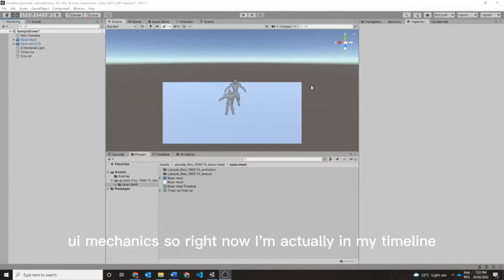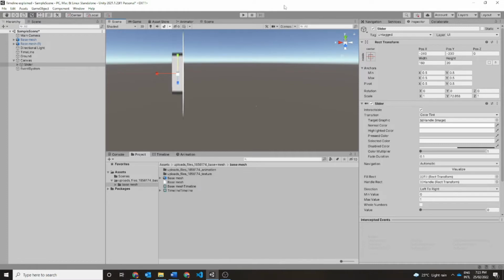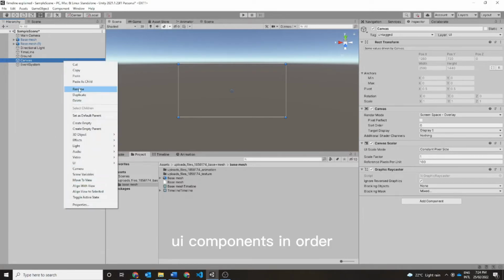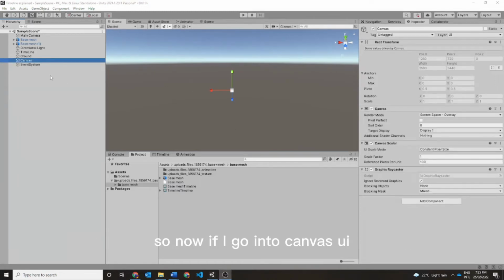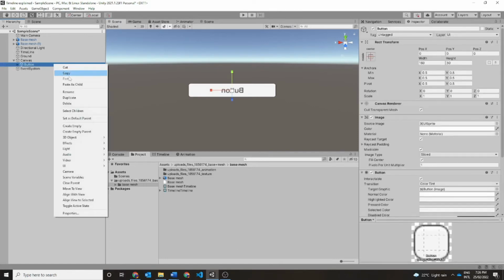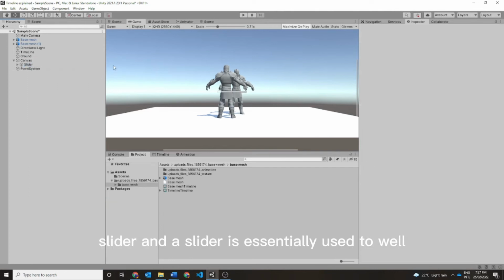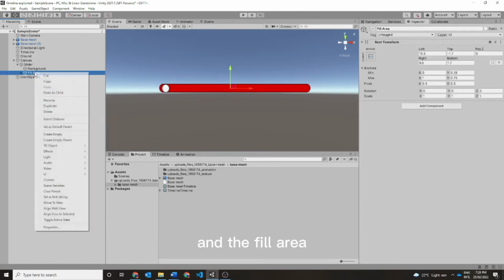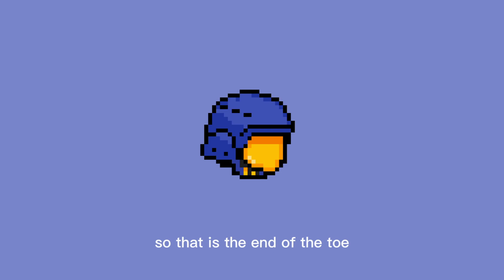UI Components in Unity part 1